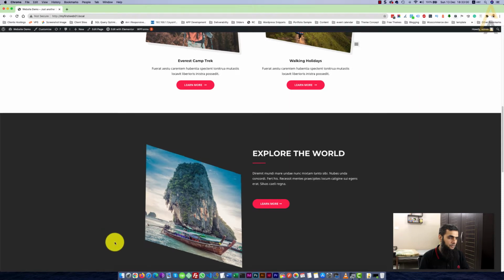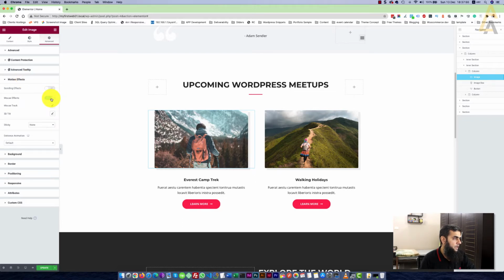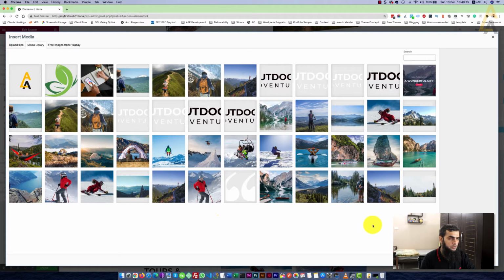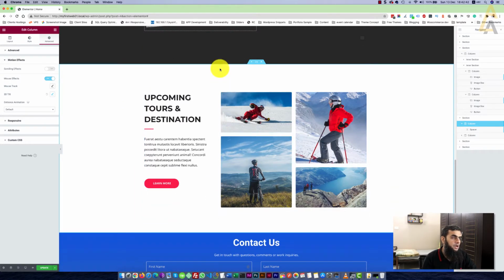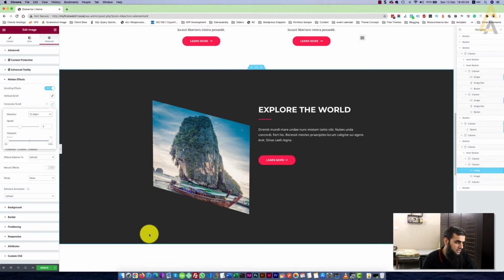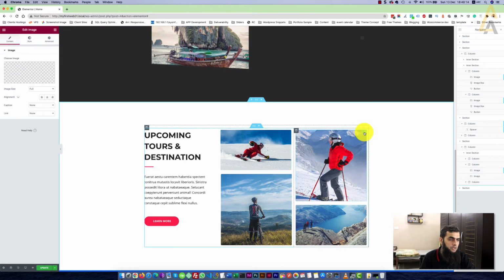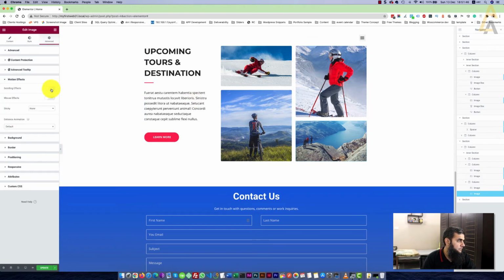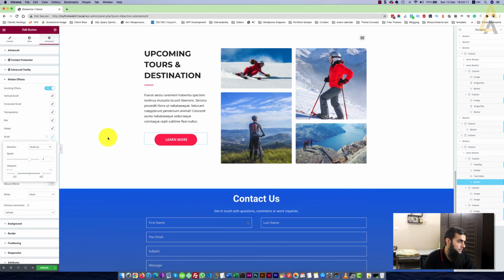Create Motion Effects using Elementor Pro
🛠 Need this done on your site, or stuck with WordPress or Elementor? Hire me for WordPress work (15+ years)
📧 WordPress emails going to spam? Free SPF, DKIM and DMARC check

Table of Contents:

00:12 - What are Motion Effects?
01:22 - Requirements for Creating Motion Effects
02:40 - Add Mouse Motion Effect
04:16 - Add 3D Effect
07:19 - Add Scroll Motion Effect
09:18 - What is Viewport?
15:10 - Blur Motion Effect
16:39 - Add Scale Motion Effect

Assalam-o-Alaikum and hi guys. My name is Adnan Ahmed.

Today, I am going to show you, how we can create motion effects on the website. So, what are the motion effects?

✅  WordPress Themes & Plugins.